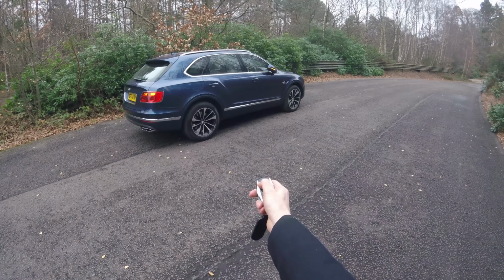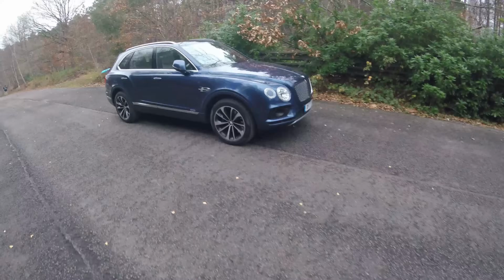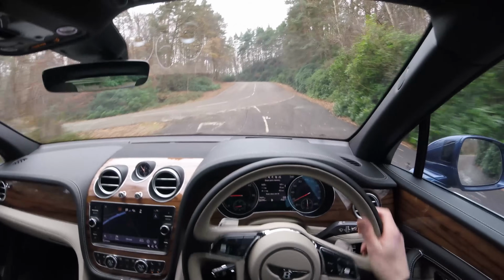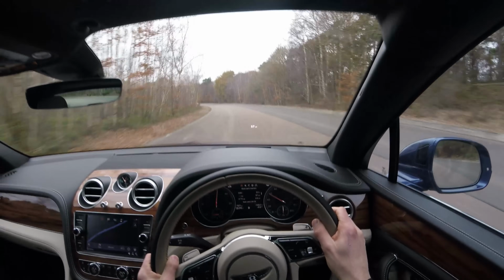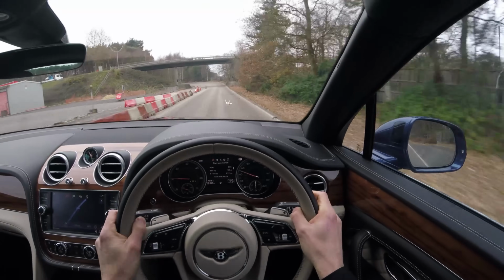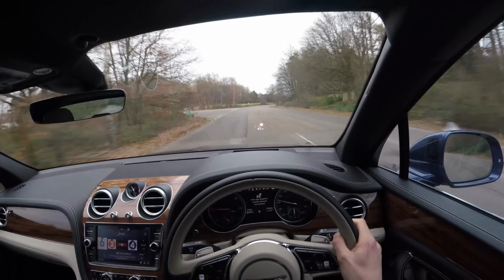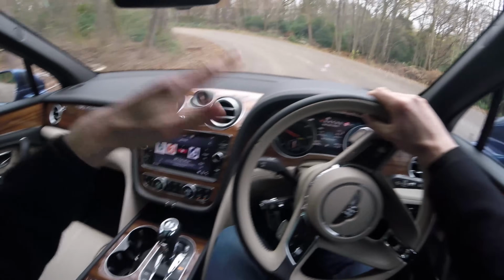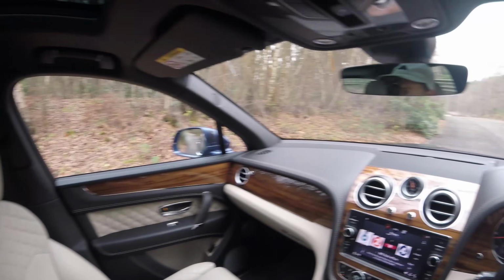Bentley Bentayga 2018 POV review | Test Drives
Join me for a POV drive in the Bentley Bentayga. I’ll find out what it’s like to drive, take a good look around the gorgeous interior, and see if the V8 diesel engine has the performance and refinement to deserve its place in a Bentley.